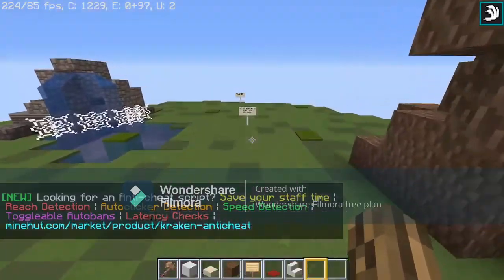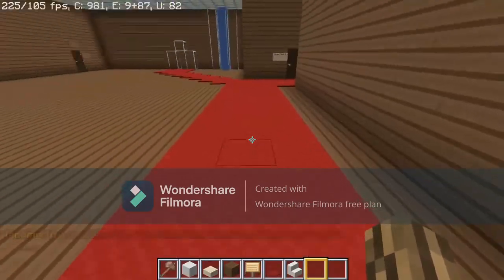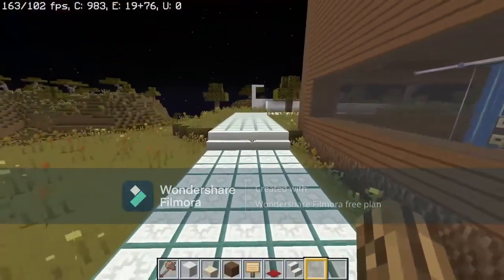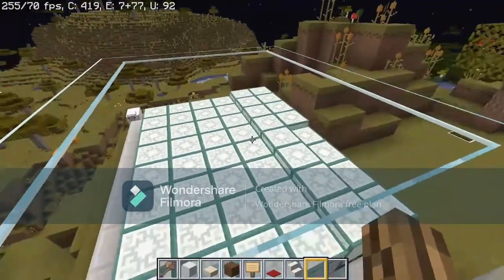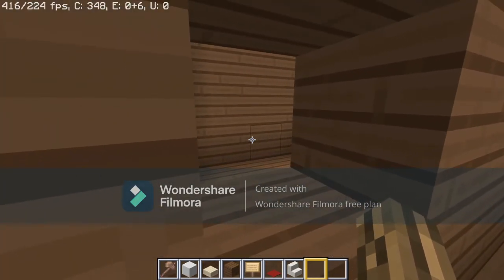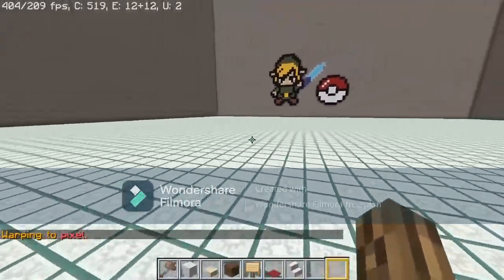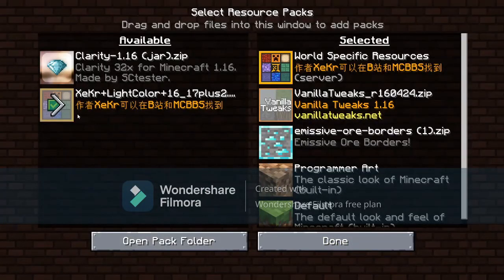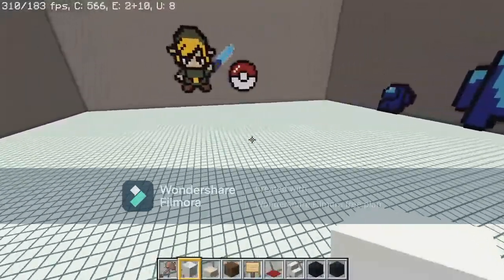We have a New SMP/Pixel art/Hotel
Me made a new Smp for you guys to join the ip is XbooiSMP.minehut.gg